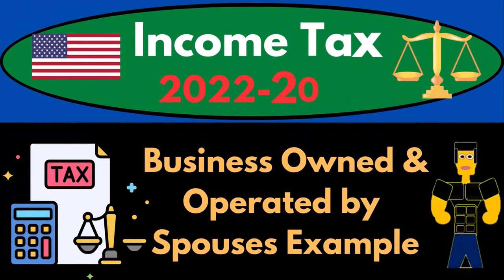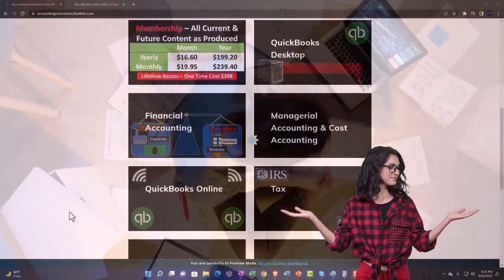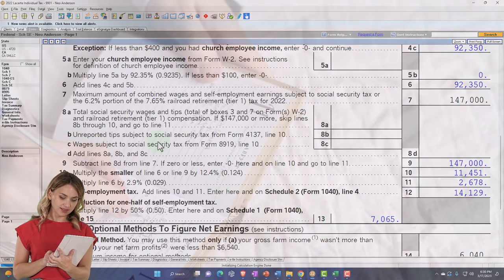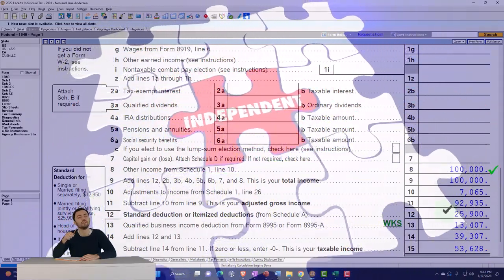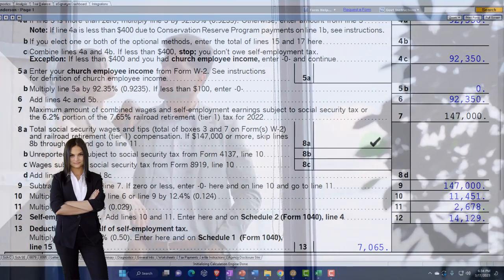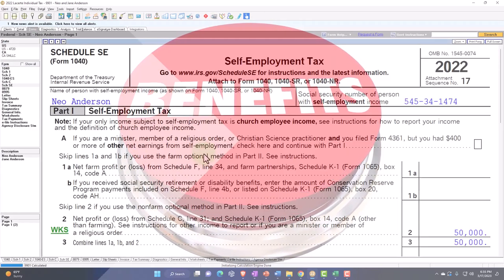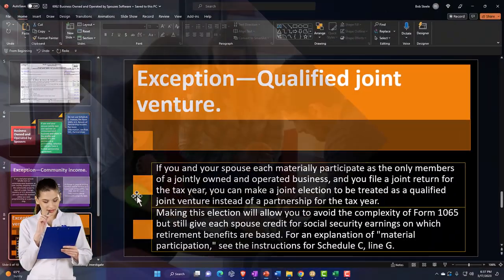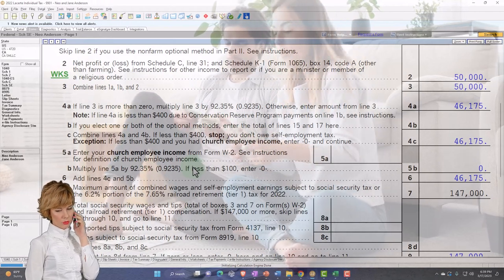Business Owned & Operated by Spouses Example 6062 Income Tax Preparation 2022 - 2023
Business Owned & Operated by Spouses Example